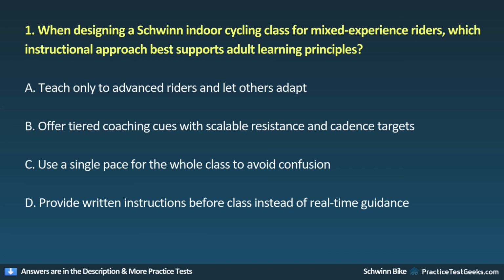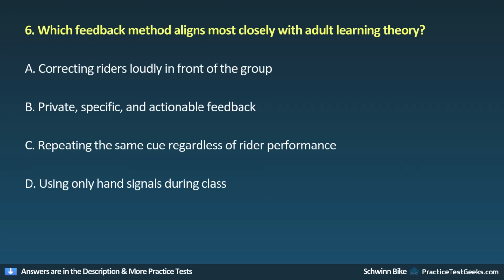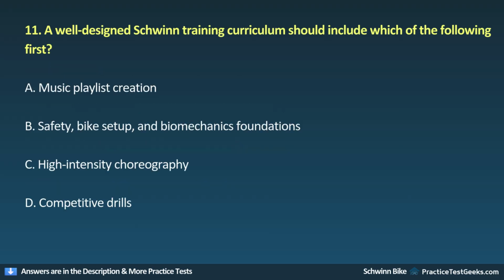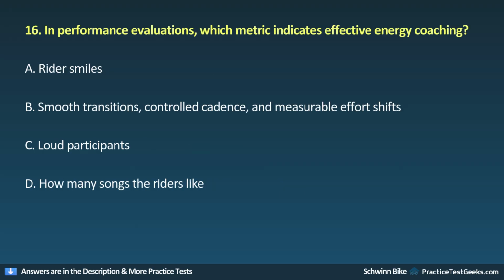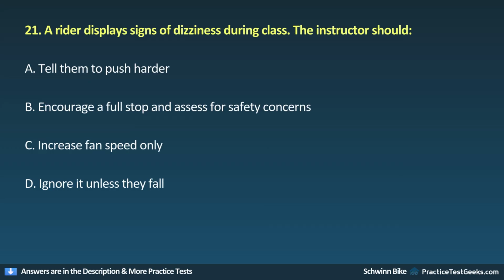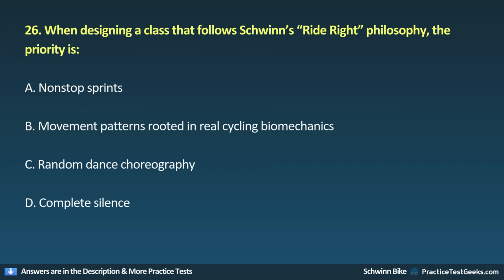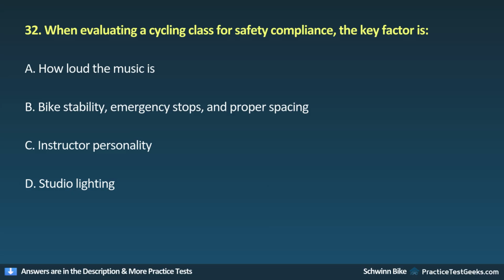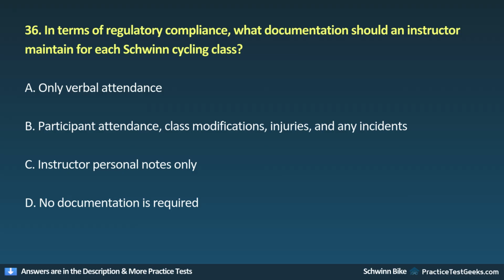Schwinn Practice Test 2026 Schwinn Indoor Cycling Certification Exam Questions & Prep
Prepare for your Schwinn Indoor Cycling Certification exam with comprehensive practice questions and test preparation strategies for 2026.